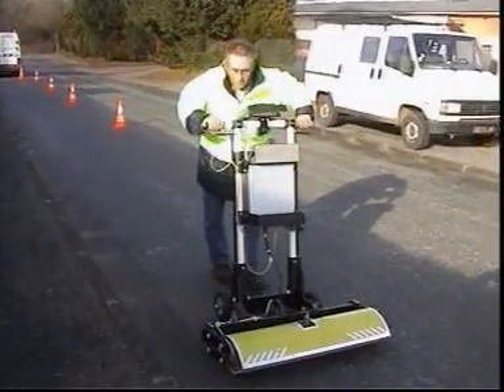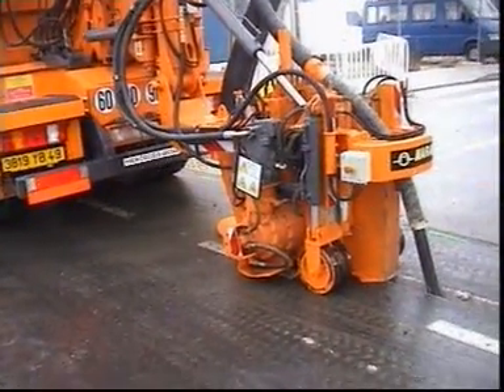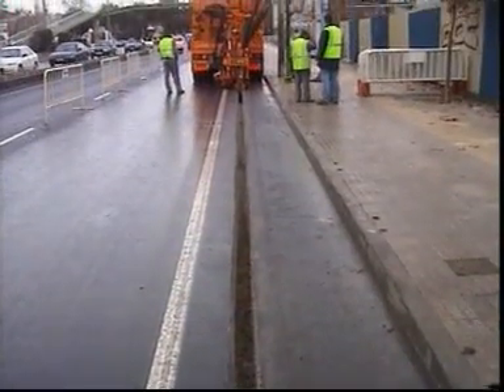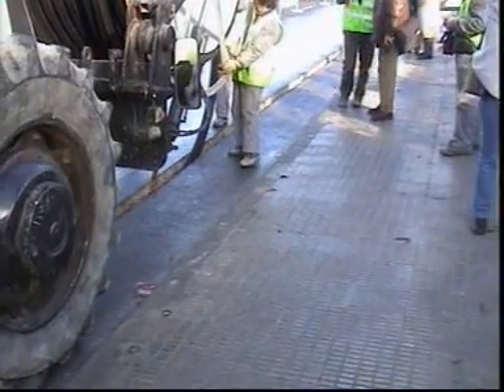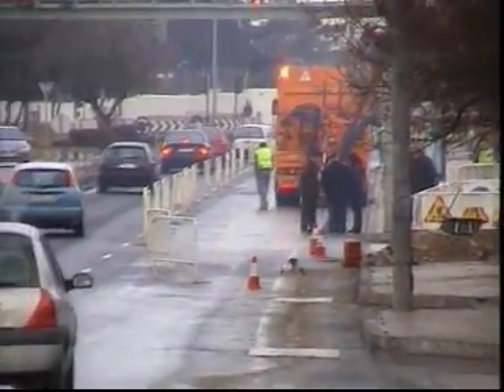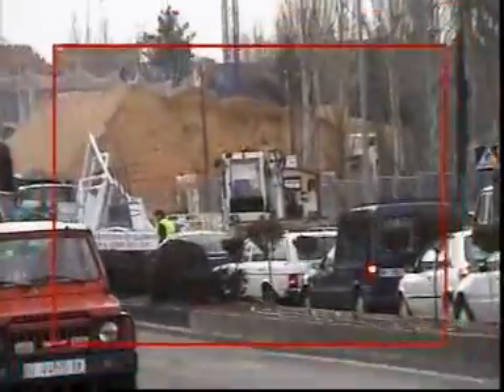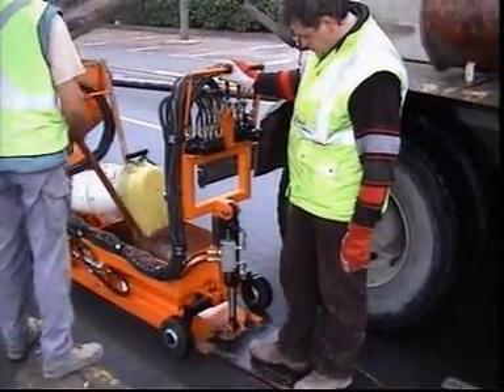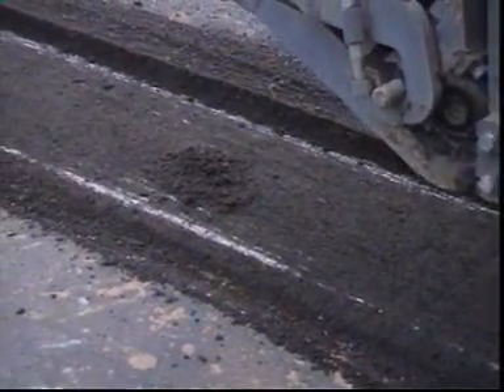Marais Trenching Machine - CLEANFAST for Urban networks and FTTH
Trenching Machine - Marais Cleanfast for Urban networks and FTTH